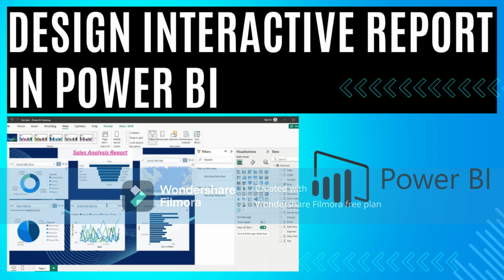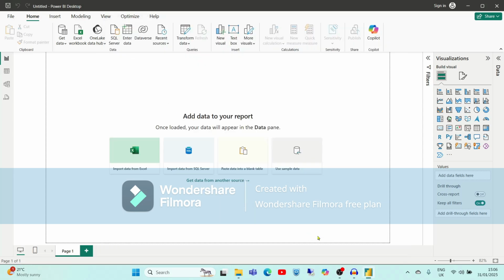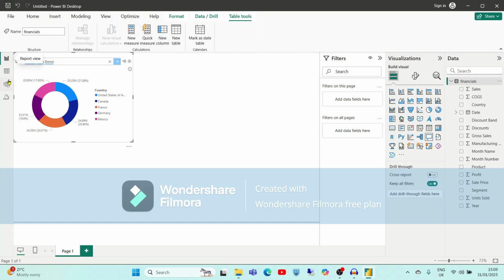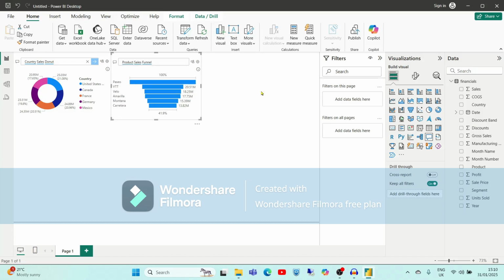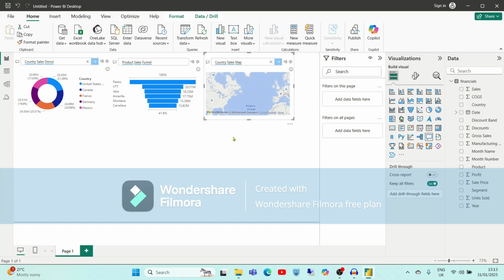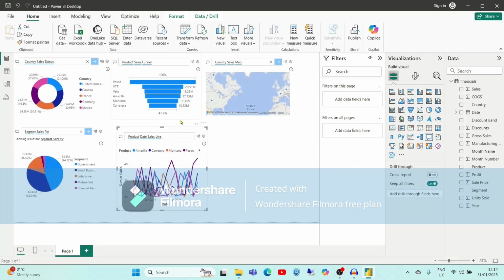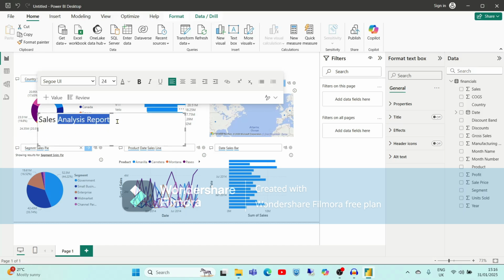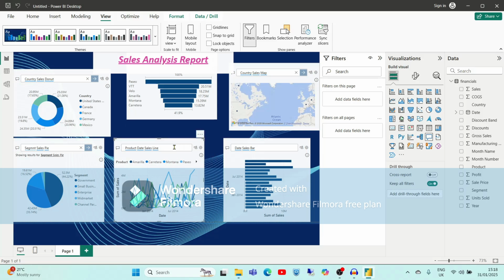Power BI : Design Interactive Report by using variety of visualization types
Hello Friends
  In this Video we will Create Interactive Report in Power BI. In this video we will use different Visualization types such as bar chart, line chart, donut chart,pie chart etc.

design interactive report in power bi visualization types
design power bi reports
design power bi
design power bi dashboard
power bi interactive report example
power bi interactive visuals
report design power bi
power bi interface design
power bi interactive charts
power bi interactive graph
interactive power bi report
interactive power bi dashboard examples
hierarchy visualization in power bi
interactive power bi
interactive power bi dashboard
power bi report design inspiration
how to design in power bi
interactive visualization in power bi
kpi visualization power bi
power bi design report
model view in power bi online
quadrant visual power bi
r visualization in power bi
interactive r visuals in power bi
types of visualizations in power bi
ui power bi
ui data visualization
power bi ui examples
visualization types power bi
power bi report and dashboard difference,
power bi report design best practices,
what is report and dashboard in power bi,
data visualization in power bi,
power bi custom visuals development,
power bi visualization types,
report design in power bi,
dynamic power bi reports using parameters,
visualize data in power bi,
interactive power bi reports,
creating interactive dashboards in power bi,
how to add visualization in power bi,
create and use report templates in power bi desktop,
how to use custom visuals in power bi,
quality analysis dashboard in power bi,
quality dashboard in power bi,
data colors in power bi,
interactive charts in power bi,
design a power bi report using four (4) visuals,
power bi report and dashboard,
power bi report design tips,
data visualization with power bi,
data visualization storytelling power bi